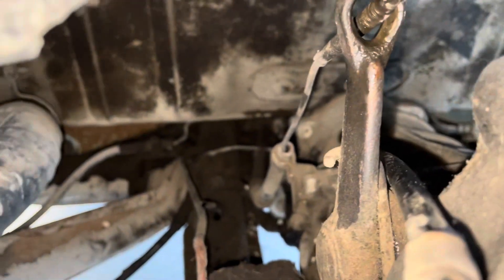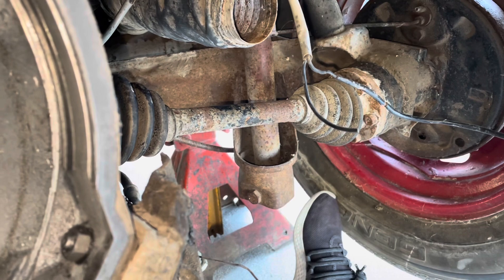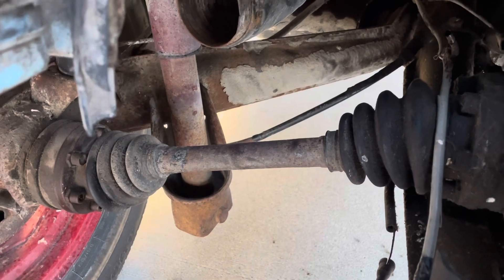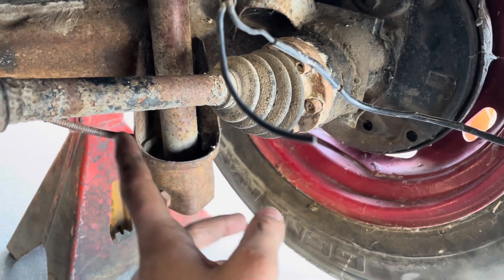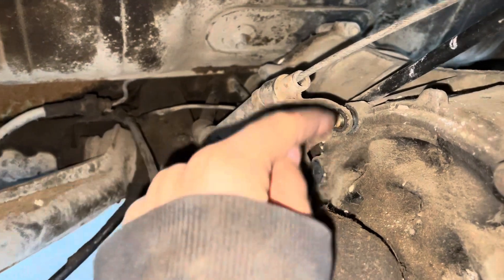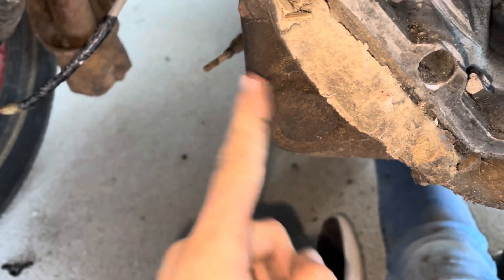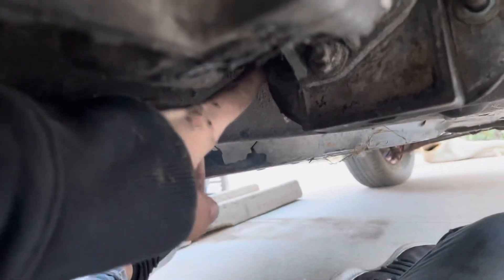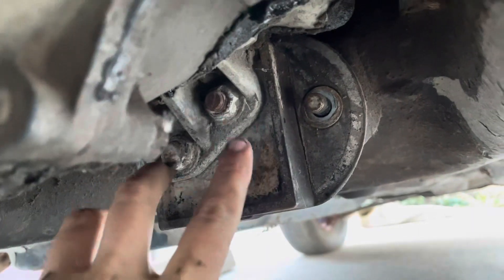Time and tools are important